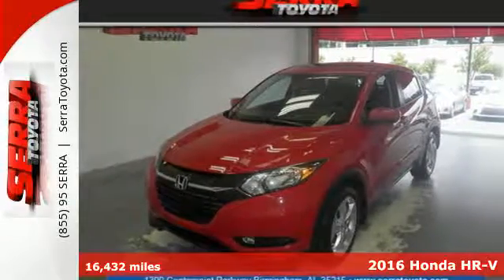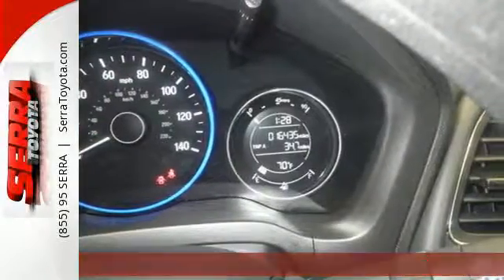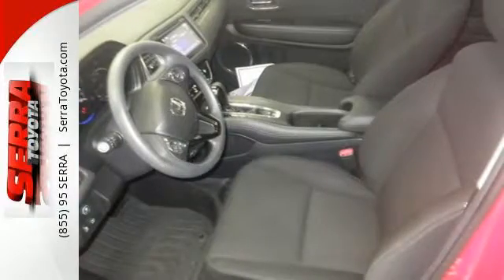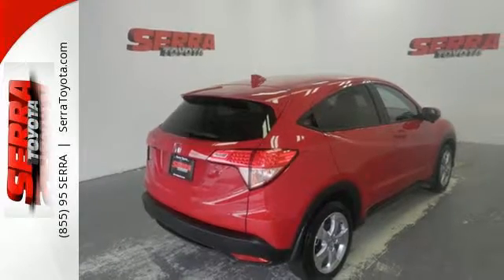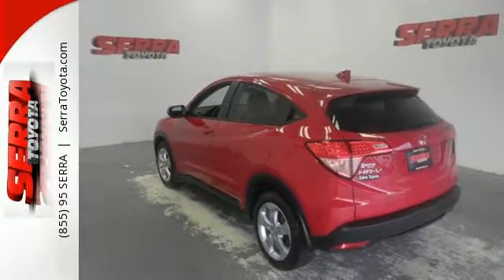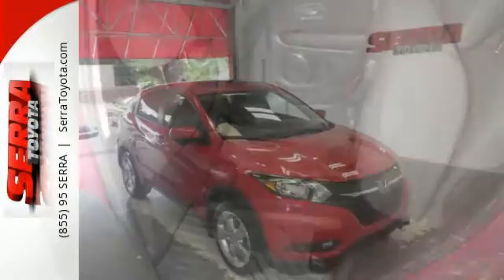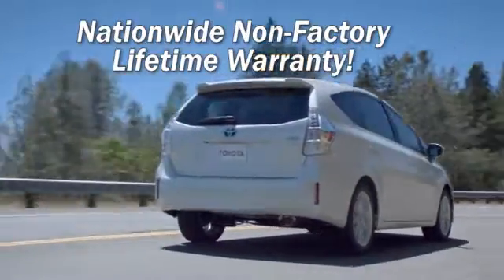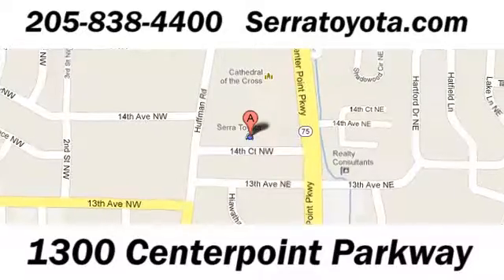Used 2016 Honda HR-V Birmingham, AL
Year: 2016
Make: Honda
Model: HR-V
Trim: EX
Engine: 1.8L 4 cyls
Transmission: CVT (Continuously Variable)
Color: Milano Red
Mileage: 16432
Stock #: 713909R
VIN: 3CZRU5H59GM713909
*AutoCheck Accident Free* *Balance of Factory Warranty* and *One Owner*. Best color! The Serra Toyota EDGE! Be the talk of the town when you roll down the street in this charming-looking 2016 Honda HR-V. This outstanding Honda is one of the most sought after used vehicles on the market because it NEVER lets owners down.

Address:
1300 Centerpoint Pkwy